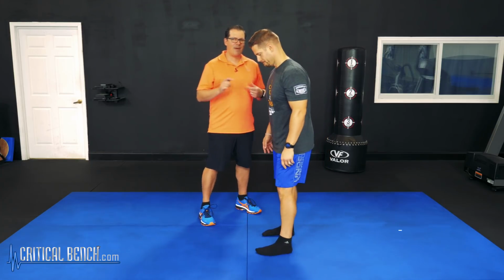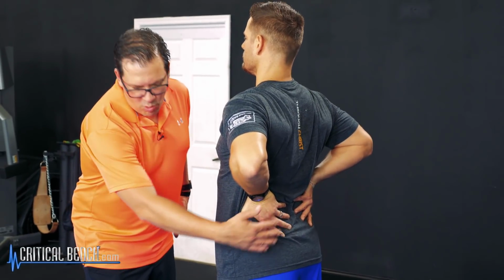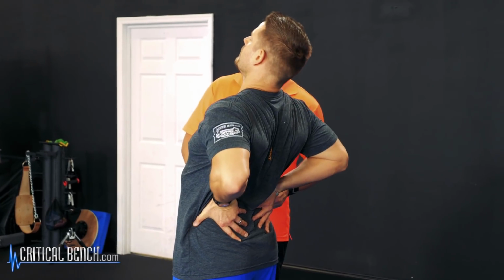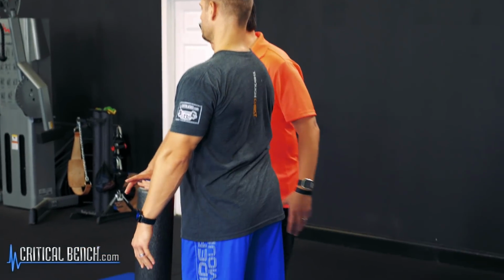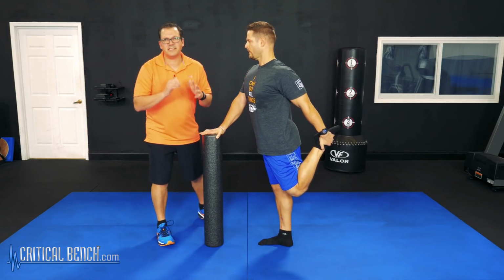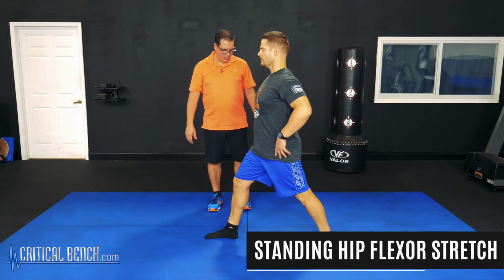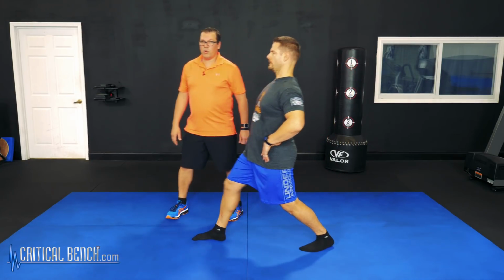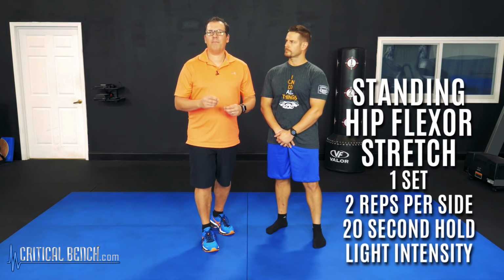3 Exercises for TIGHT Hip Flexors & Back Pain in 5 Minutes!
Today, You Can Get Our Hip Unlocking Tool & Program To Unravel Your Psoas For FREE:

Do THESE 3 Exercises no matter where you are and get instant relief in your tight hips in 5 minutes! That may sound far fetched but I promise you it's not. I sit for a living at a computer but I'm sure to do these 3 moves to give my hips and lower back some instant relief.

This bent over, partial fetal position that we find ourselves in most hours of the day is not ideal for our body's design. We are meant to be vertical and moving around all day long OR horizontal at rest with some 'occasional' sitting...not 8+ hours per day!!!

Injury Specialist Rick Kaselj dropped by the CriticalBench Compound to show Head Strength Coach Chris Wilson some of the best and easiest movements to help UNLOCK his tight hips.

Let's face it, the center of our body is not what it once was. People stood more and walked around more hundreds and thousands of years ago. The center of our body used to be loose, strong and healthy. Life demanded it to be that way.

Now we cause our hips and lower back stress by sitting so much, not being active every day and forcing our hip flexors to be shortened which leads to TIGHTNESS and discomfort. And this sets off a chain reaction because the hip flexors and lower back area directly affect each other.

The more we engage our lower back and glute area, the more we stretch our hip flexors and we attain BALANCED strength from front to back. Do these 3 moves to regain some balance in your body.